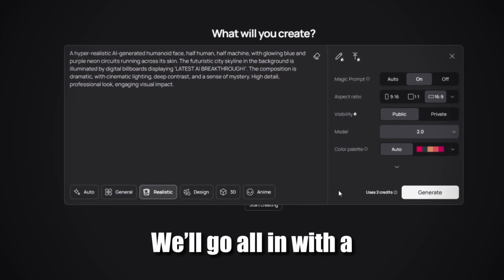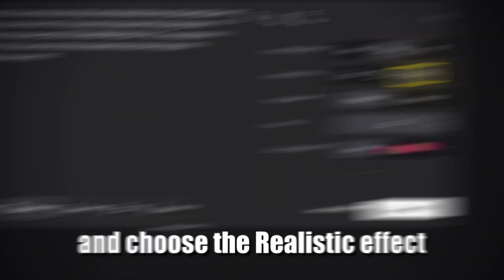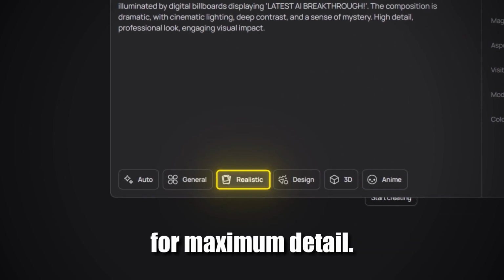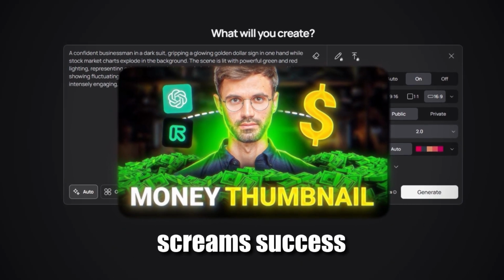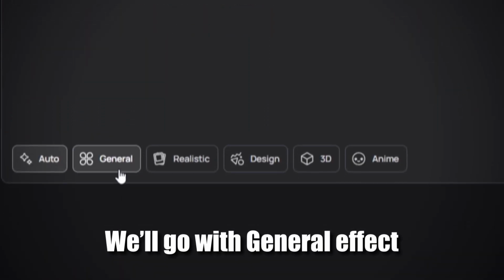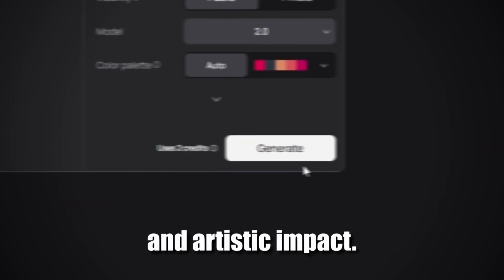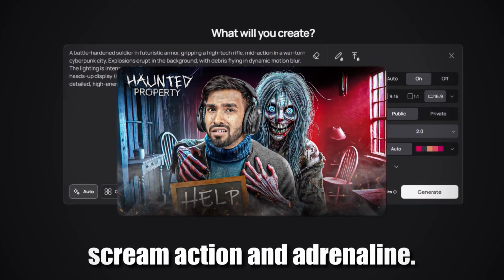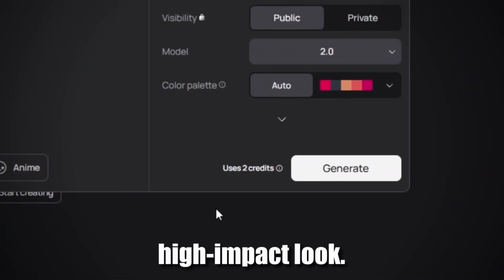AI Thumbnails in Seconds! How to Make Viral Click-Worthy Designs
📌 AI-Generated Thumbnails in Minutes!

Thumbnails can make or break your video—a bad one gets ignored, a great one goes viral! In this video, I’ll show you how to create stunning, high-converting thumbnails with AI in just a few clicks. Whether you make tech, finance, gaming, or Shorts content, these AI-generated designs will give your videos the ultimate click-worthy boost!

🔥 Watch as we generate:
✅ Eye-Catching AI Tech Thumbnails
✅ High-Energy Finance & Business Thumbnails
✅ Explosive Gaming Thumbnails
✅ Viral YouTube Shorts Thumbnails
✅ Futuristic Supercar Thumbnails

No need for expensive designers—just AI, creativity, and a few smart prompts! 🚀

📌 TIMESTAMPS:
00:00 - Introduction
00:10 - AI Tech Thumbnail 🏆 (Futuristic AI Face & Neon Glow)
00:47 - Finance/Investment Thumbnail 💰 (Dramatic Stock Market Vibes)
01:15 - Gaming Thumbnail 🎮 (Action-Packed, Cinematic Look)
01:47 - YouTube Shorts Thumbnail 📱 (High-Energy, Clickbait Style)
02:20 - Futuristic Supercar Thumbnail 🚗 (Cyberpunk Aesthetic)
03:01 - Final Thoughts + Outro

📌 DETAILED PROMPTS USED IN THIS VIDEO:
🔹 AI Tech Thumbnail Prompt: “A hyper-realistic AI-generated humanoid face, half human, half machine, with glowing blue and purple neon circuits running across its skin. The futuristic city skyline in the background is illuminated by digital billboards displaying ‘LATEST AI BREAKTHROUGH!’. The composition is dramatic, with cinematic lighting, deep contrast, and a sense of mystery. High detail, professional look, engaging visual impact.”

🔹 Finance Thumbnail Prompt: “A confident businessman in a dark suit, gripping a glowing golden dollar sign in one hand while stock market charts explode in the background. The scene is lit with powerful green and red lighting, representing gains and losses in trading. A sleek digital interface hovers around him, showing fluctuating crypto and stock prices. The composition is cinematic, high-contrast, and intensely engaging, designed for maximum clickability.”

🔹 Gaming Thumbnail Prompt: “A battle-hardened soldier in futuristic armor, gripping a high-tech rifle, mid-action in a war-torn cyberpunk city. Explosions erupt in the background, with debris flying in dynamic motion blur. The lighting is intense, with fiery orange and cool blue tones creating cinematic contrast. A heads-up display (HUD) interface floats around him, showcasing his in-game stats. Ultra-detailed, high-energy, perfect for a gaming channel thumbnail.”

🔹 YouTube Shorts Thumbnail Prompt: “A shocked young man with wide eyes and an exaggerated open-mouthed reaction, holding a glowing phone screen. The screen displays ‘YOU WON $10,000!’ in giant, flashing letters. The background is a swirl of electric blue and neon purple, radiating excitement and urgency. The lighting is ultra-dramatic, with cinematic shadows and high-contrast details for maximum clickability.”

🔹 Futuristic Supercar Thumbnail Prompt: “A futuristic AI-designed supercar, sleek and aerodynamic, parked in a neon-lit cyberpunk city at night. The car’s surface glows with golden AI-generated circuits, pulsating like a living machine. Its headlights emit a bright, ultra-white glow, casting long cinematic reflections on the wet pavement. The wheels hover slightly above the ground, surrounded by a faint blue energy field, indicating it’s powered by advanced AI technology. In the background, towering holographic billboards display ‘THE FUTURE OF AI-POWERED CARS IS HERE!’ in glowing neon text. The city skyline is a mix of deep blues and purples, with rain lightly falling, creating dynamic reflections. The scene is hyper-realistic, cinematic, and incredibly high detail, with stunning reflections, glowing light sources, and a film-like dramatic look.”